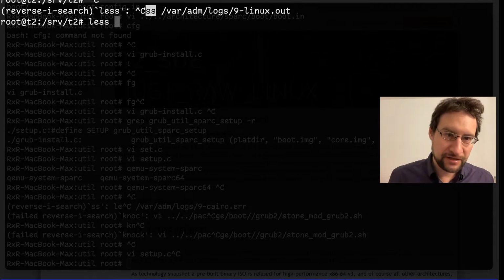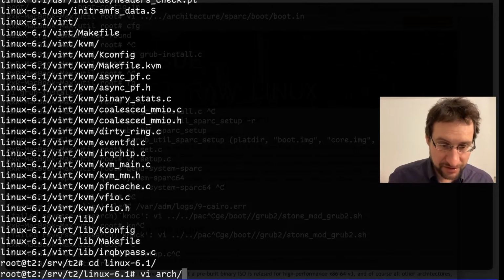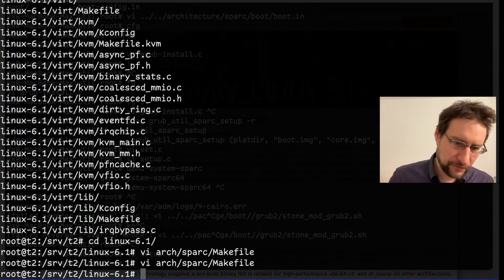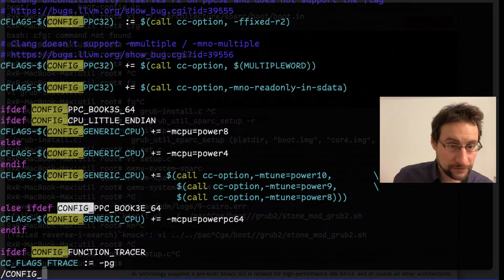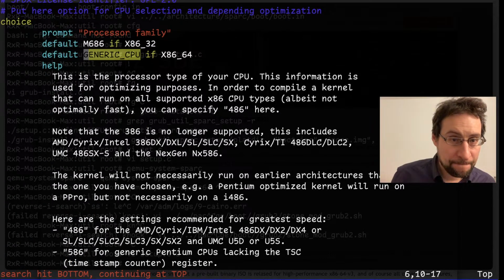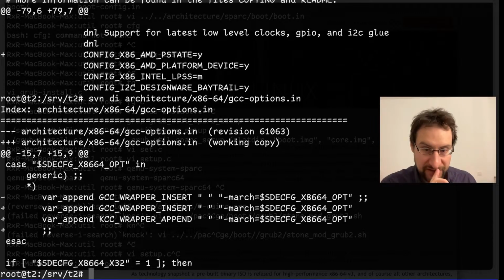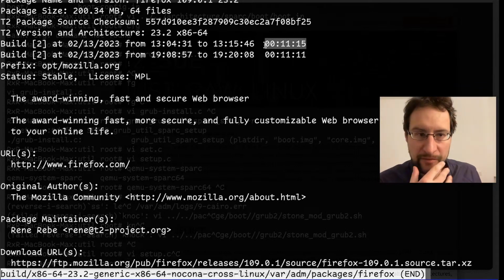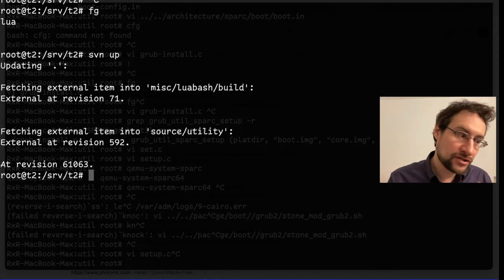Easily 5% FASTER? Linus Torvalds hates this optimization trick! Fast Linux distribution even faster!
Optimizing the Linux kernel for fun and for profit! t2sde Ad: laptops & more @Amazon